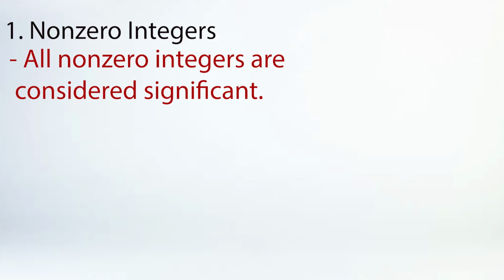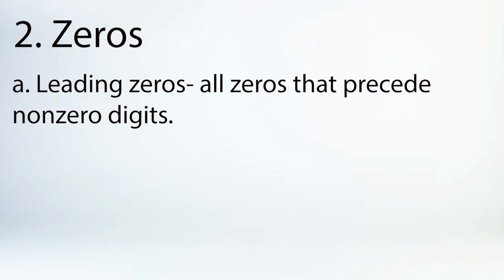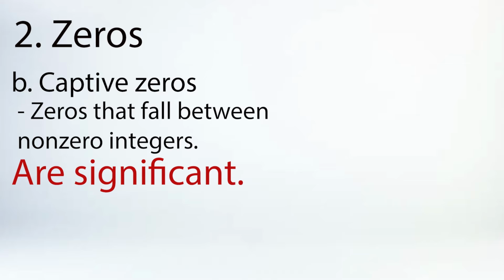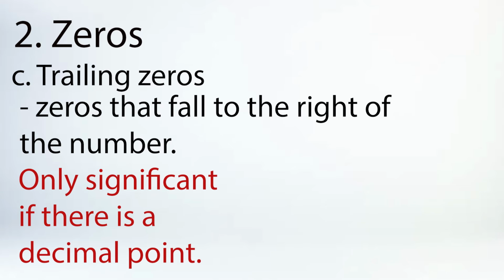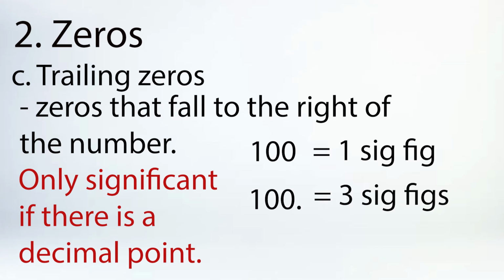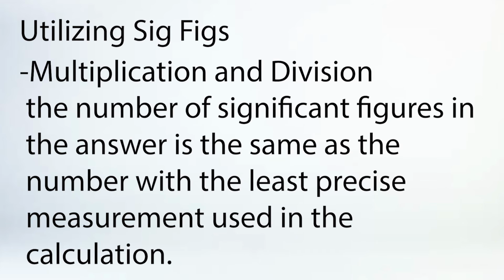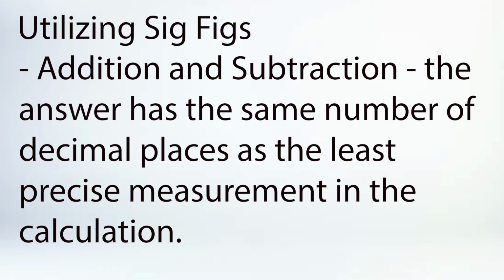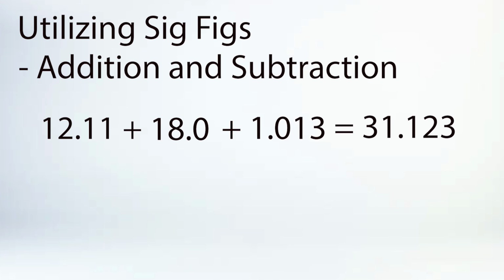1.6 Significant Figures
In this lesson we talk about how to:
a. Identify significant figures
b. Utilize significant figures in calculations

Assignment:
1. Give the number of significant figures for each of the following results:
a. A student's extraction procedure on tea yields 0.0105 g of caffeine.
b. A chemist records a mass of 0.050080 g in analysis.

2. Carry out the following mathematical operations and give each result with the correct number of significant figures: